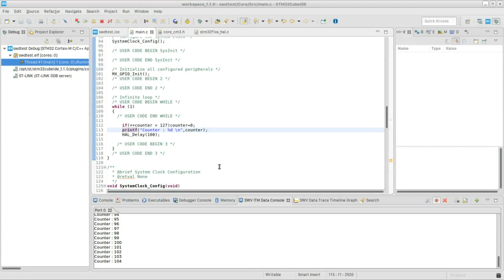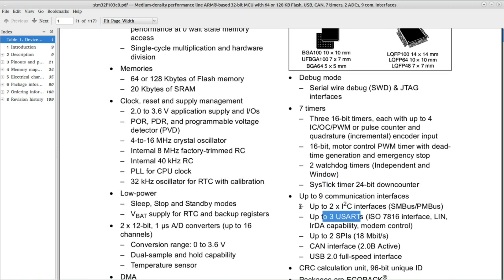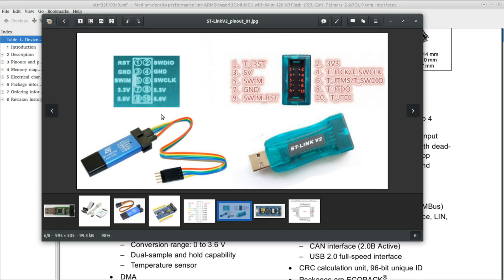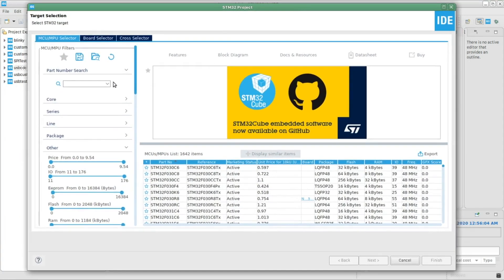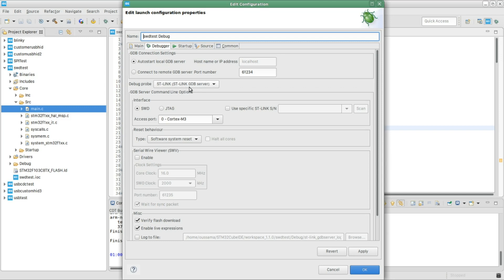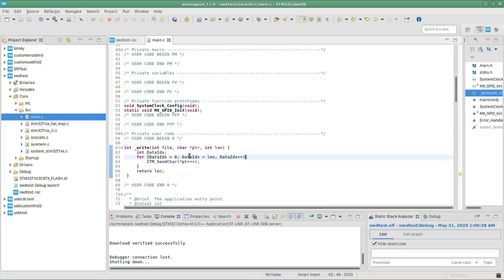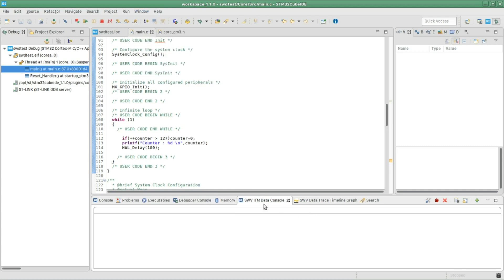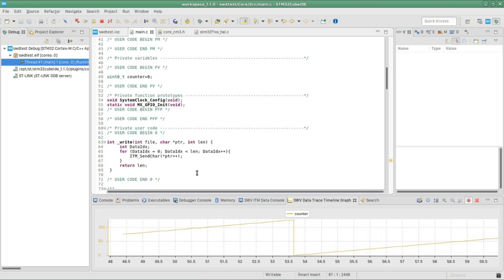STM32 (stm32f103c8) Serial wire debug -- STM32CubeIDE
In this video I'm showing how to setup the STM32 serial wire debug and to use it as a serial monitor for displaying data from the microelectronic on the debugging console in the STM32CubeIDE